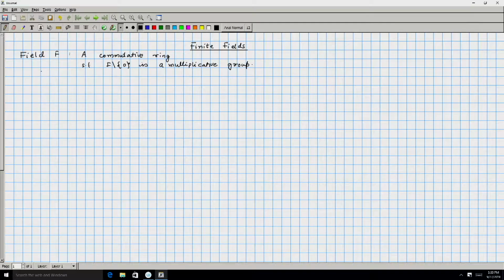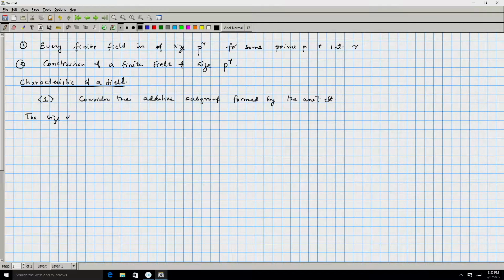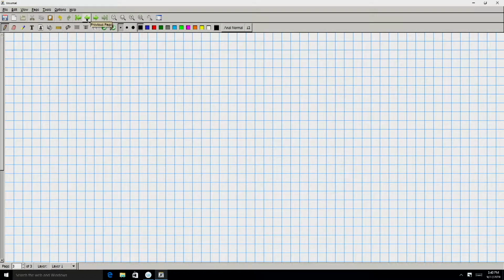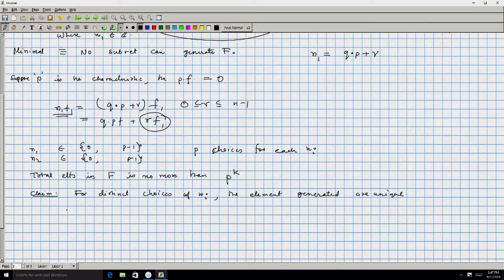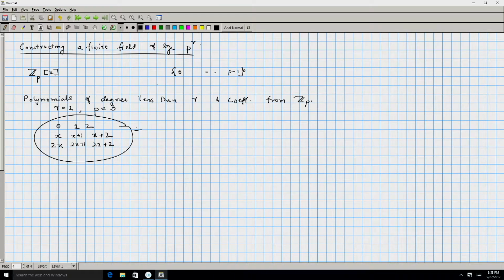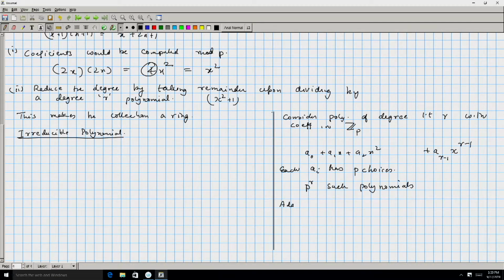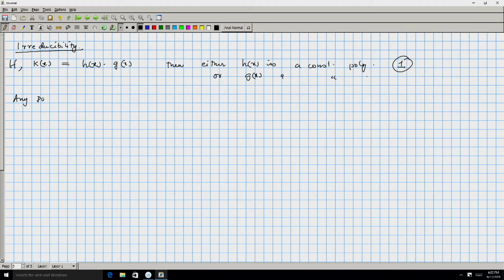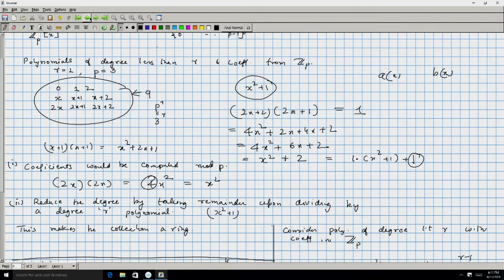Lec 43: Construction of Finite Fields